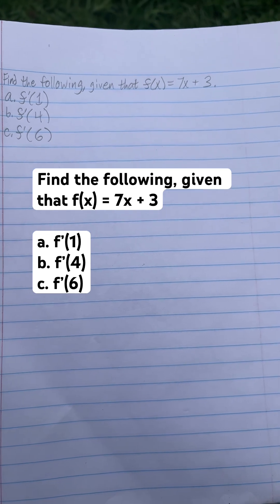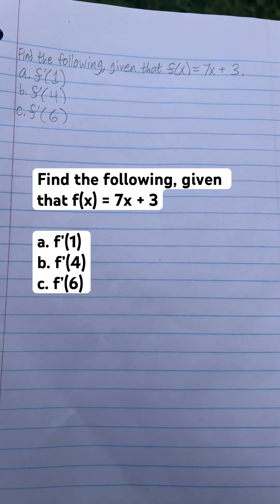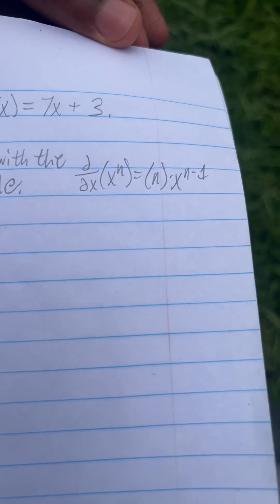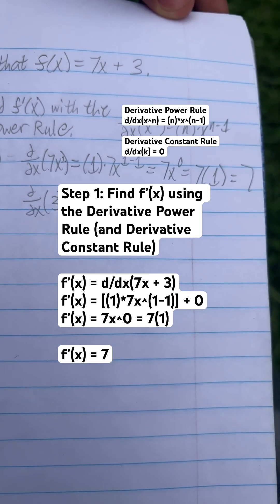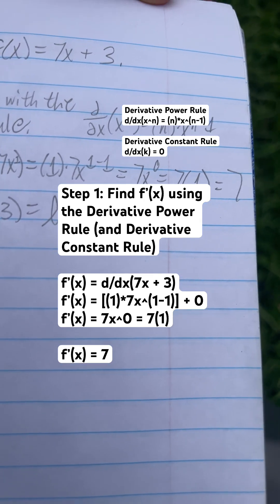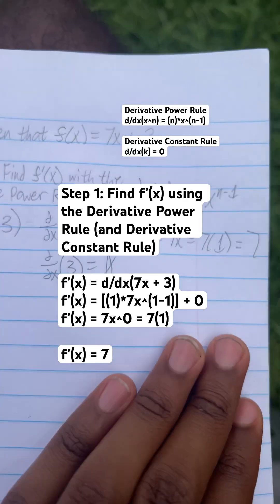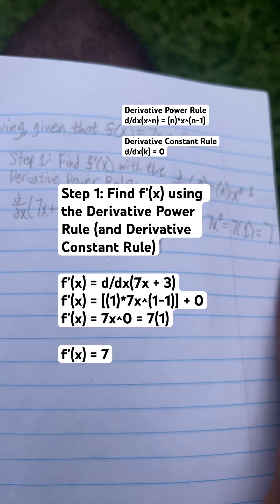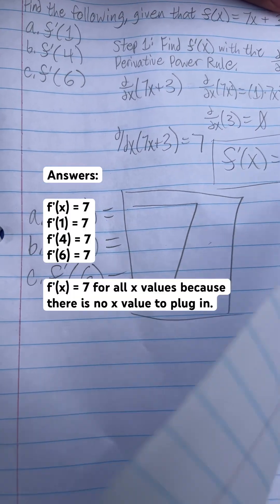Find the following, given that f(x) = 7x + 3